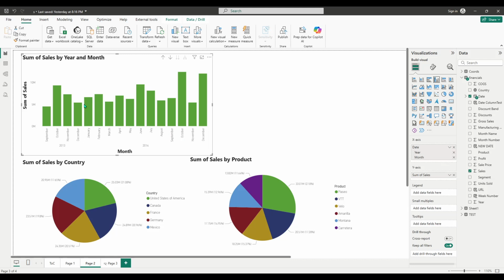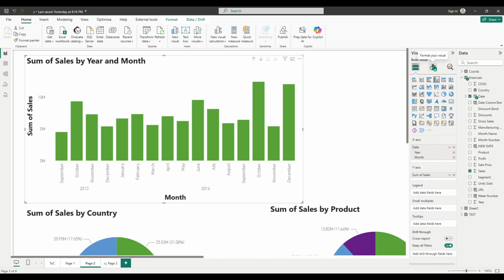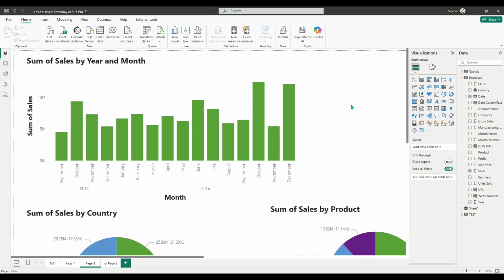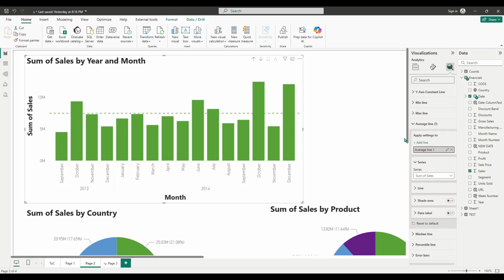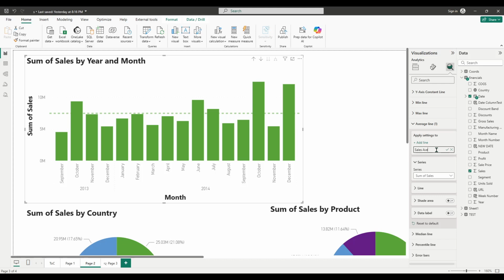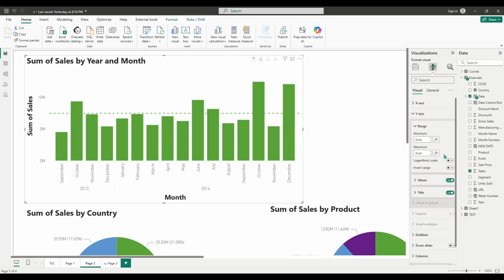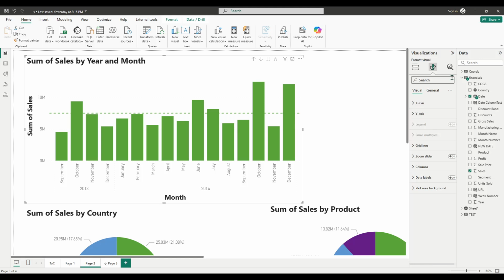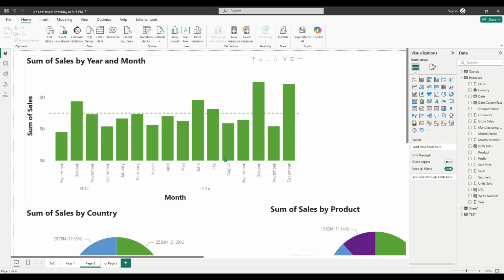How to Add an Average Line in a Power BI Column Chart (2025 Step-by-Step Beginner Tutorial)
Learn how to add an average line in a Power BI column chart! In this 2025 beginner-friendly tutorial, I’ll show you how to create an average measure using DAX, add it to your column chart, format the line style, and highlight trends for better data insights. Perfect for beginners who want clearer and more meaningful visuals in Power BI.